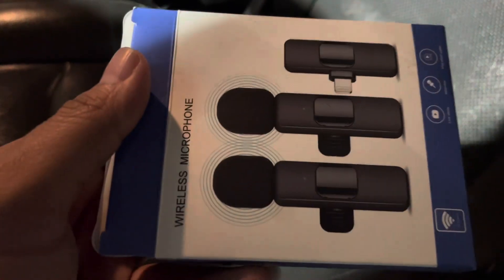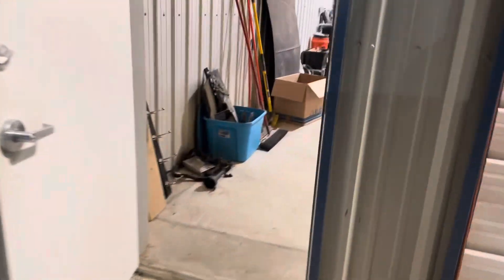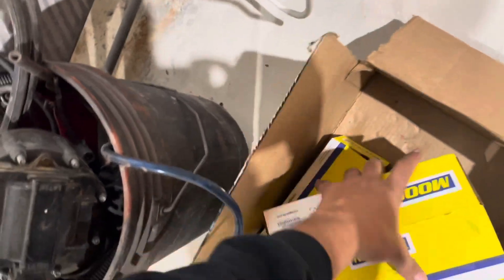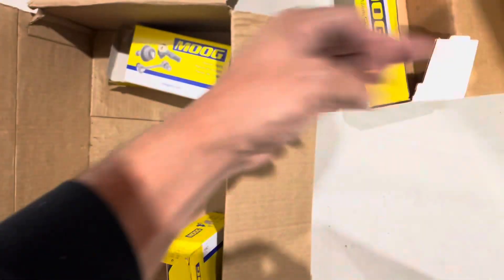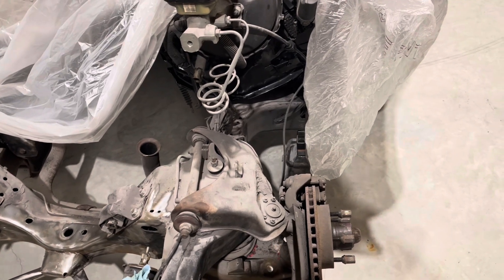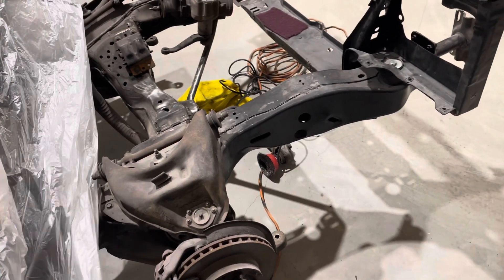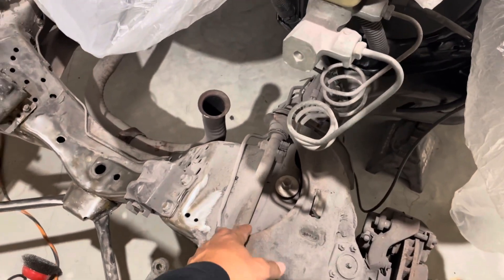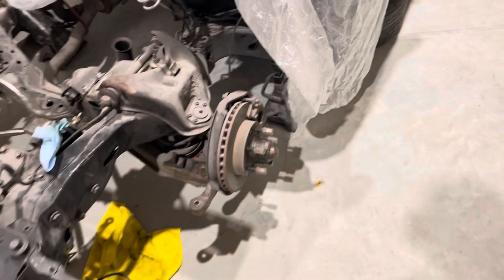I can’t believe this happened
I really was not expecting to meet @JimmyDaleRacing while in passing at Summit Racing..But it was a really experience meeting him..Checkout his channel he has some really cool cars..I was just picking up a few parts for the 383 stroker build..Just wanted to give all the parts number for the centerlink and tie rod ends..Stay tuned to see all the suspension upgrades and parts needed for the Monte Carlo SS restoration